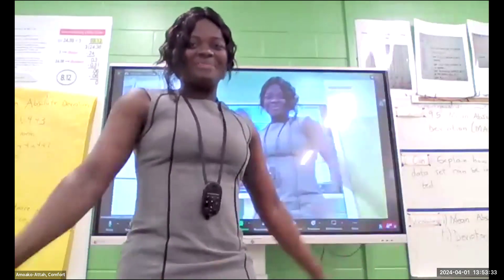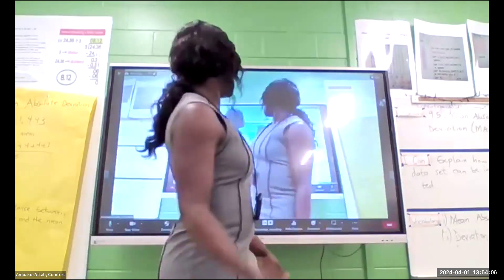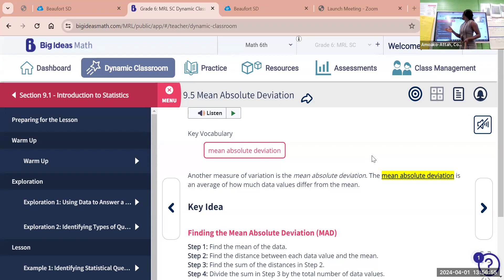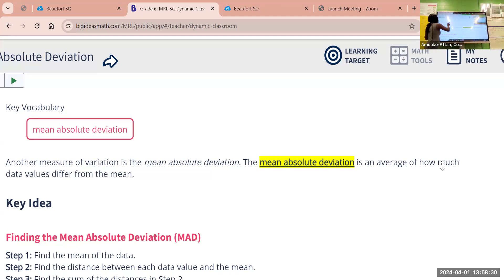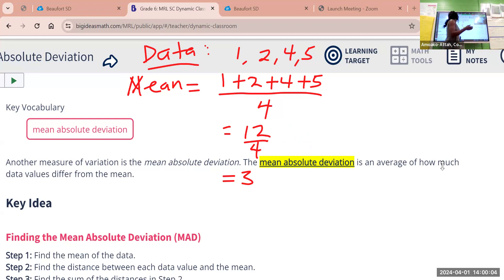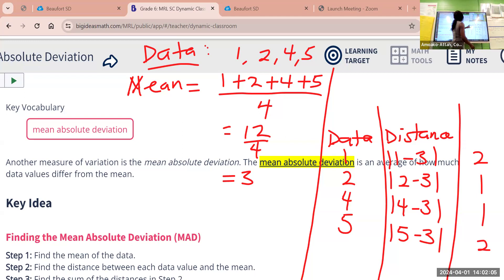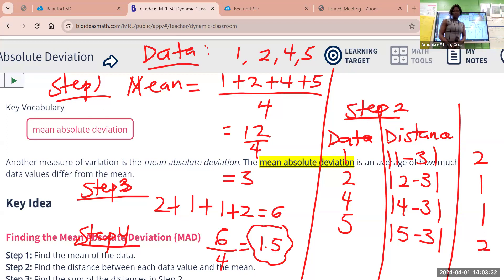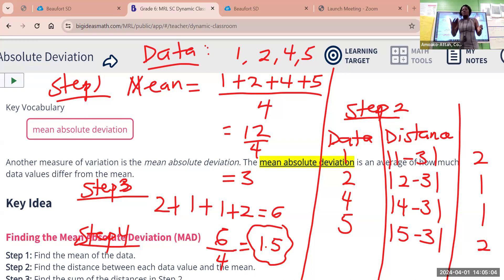Understand Statistical Measures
Man Absolute Deviation-Understand Statistical Measures